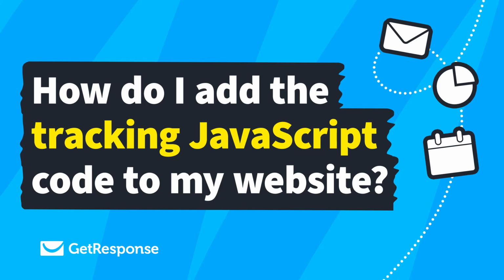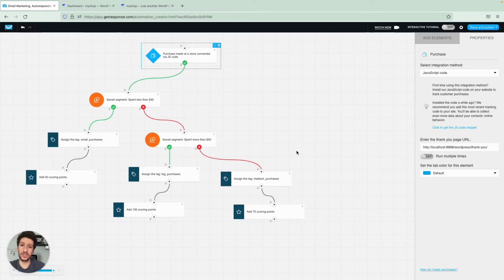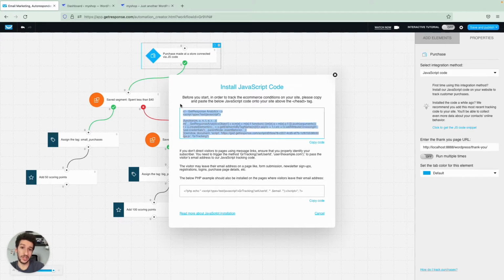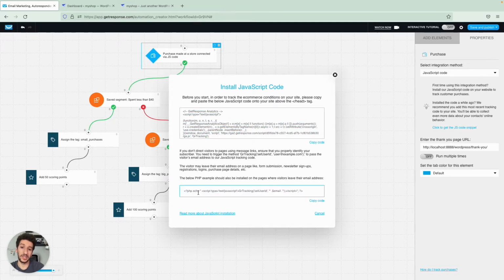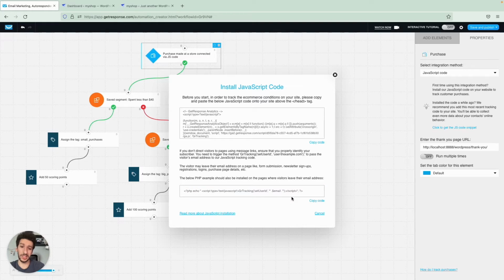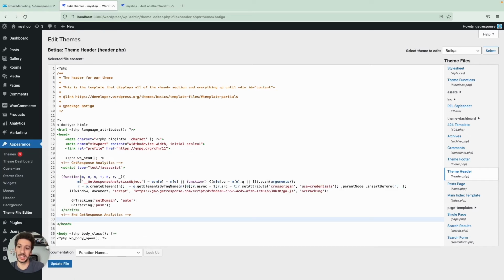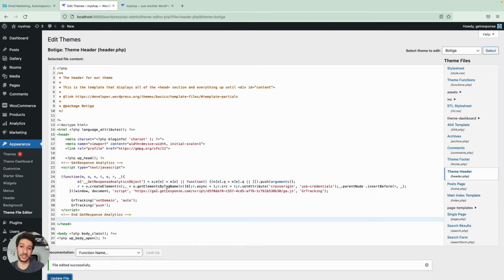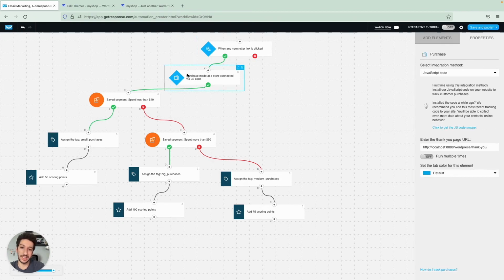How do I add the tracking JavaScript code to my website?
In this video, Pedro Simão, one of our Product Content specialists, demonstrates how you can install a javascript code on your website.
Within GetResponse, there’s a universal code that works for certain automation conditions, popups, and web push notifications, and Pedro walks you through the process of adding this code so that you can use these tools to your advantage. Finally, you’ll be able to see and understand the difference between the two codes that exist in automation.

0:00 Introduction
0:10 Add the tracking JavaScript code to my website
5:17 Create your Free-Forever account